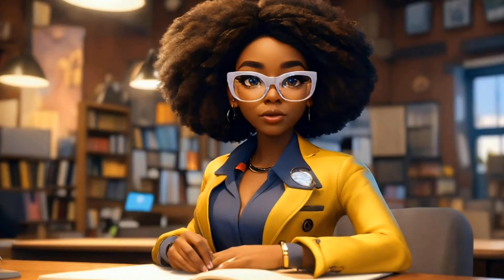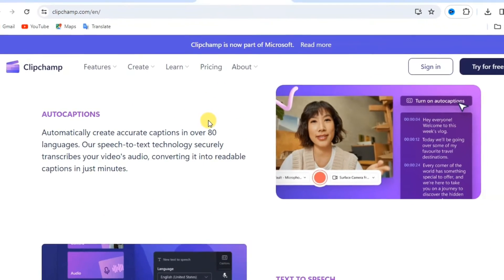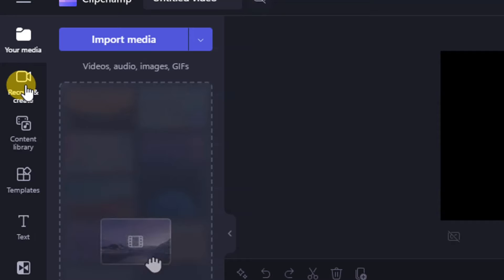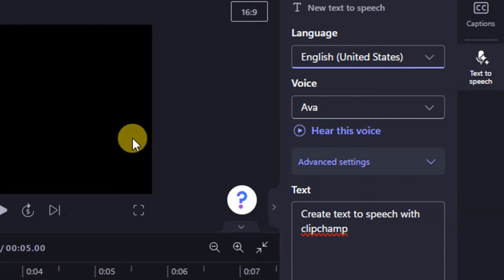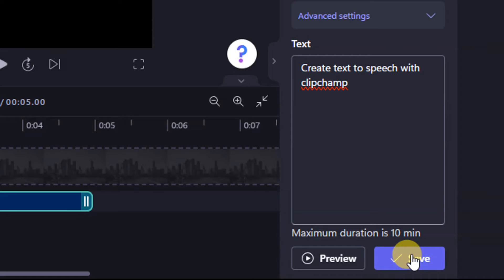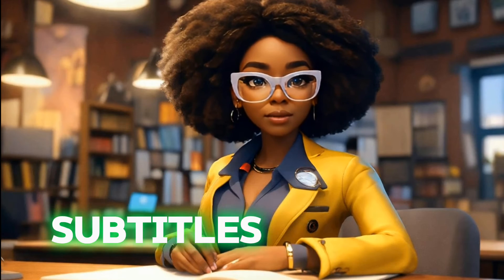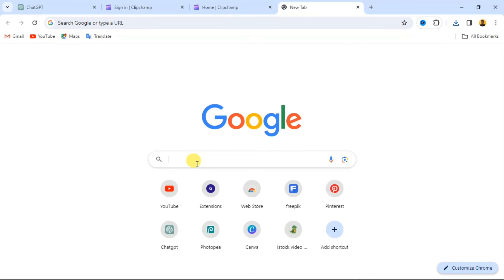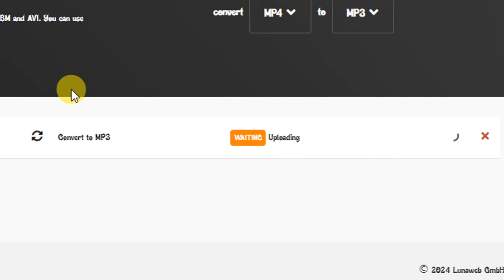Best FREE Elevenlabs Alternative | Text to Speech | ClipChamp Text to Speech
If you are having problem paying for text to speech voices then worry no more, because in this video you will learn how to create text to speech for Free using ClipChamp.